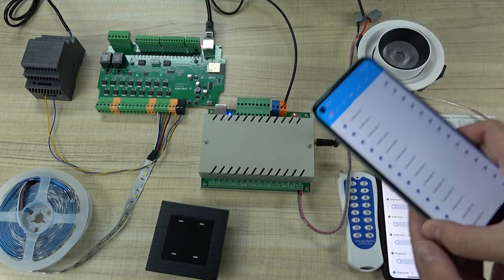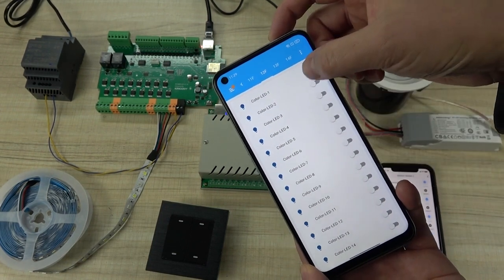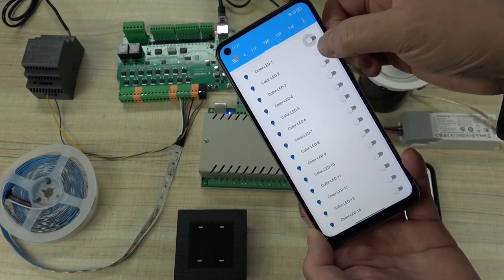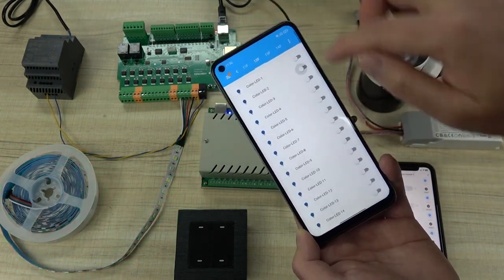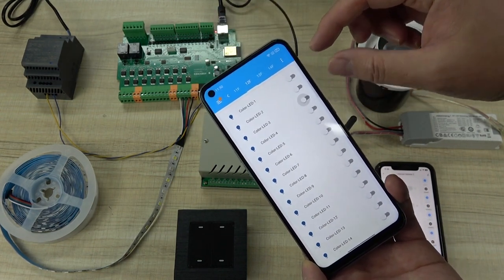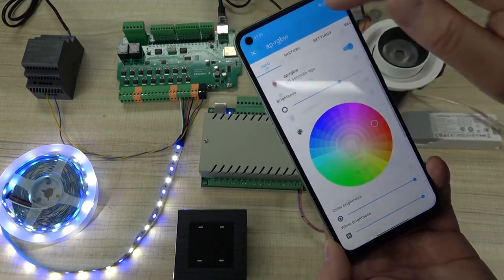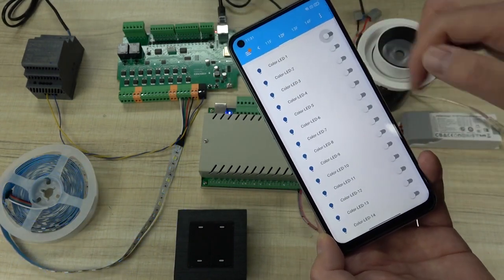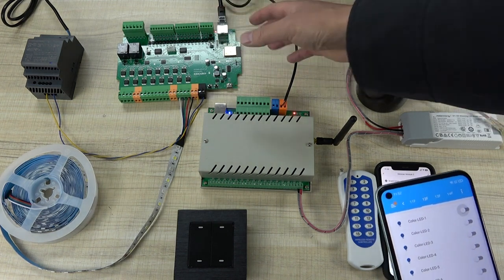how to chose smart dimmer solution KC868 D16 or KC868 AP